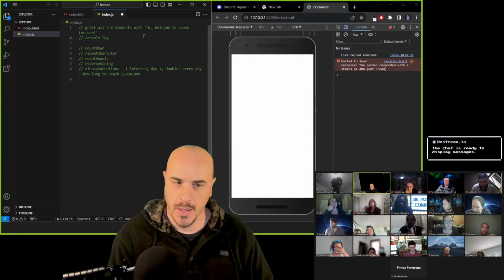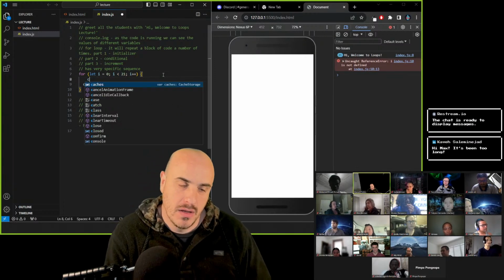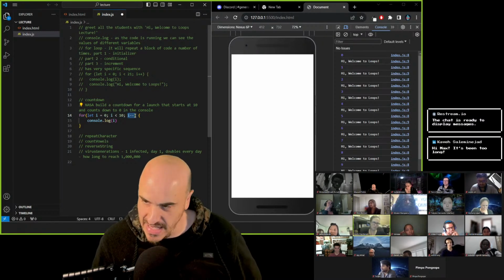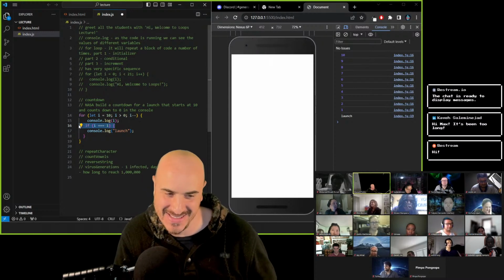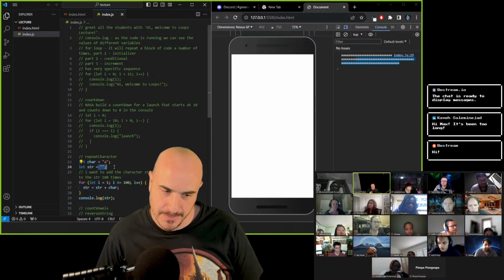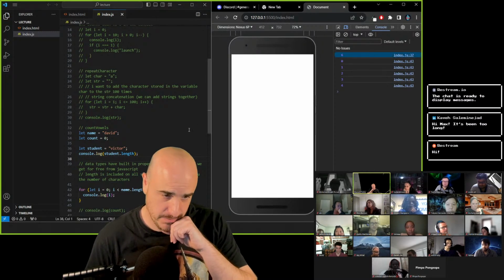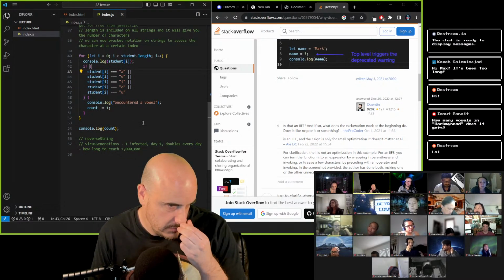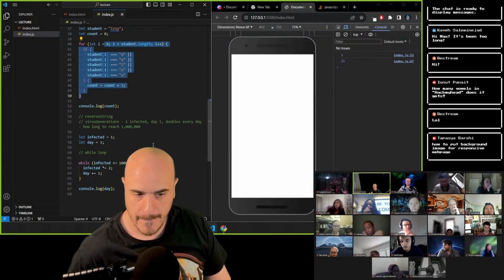Live Lecture on JavaScript For Loops, While Loops at Hackmyhead Coding Bootcamp